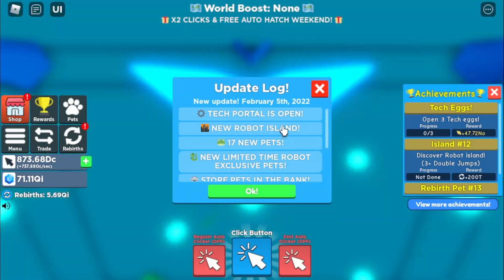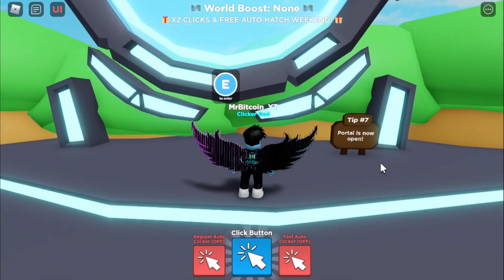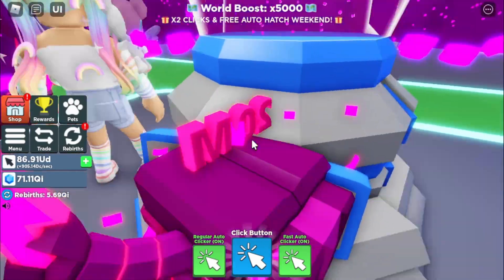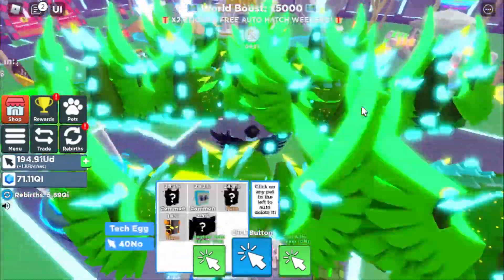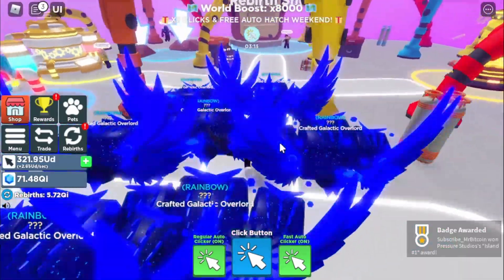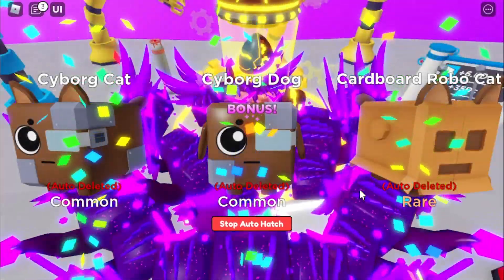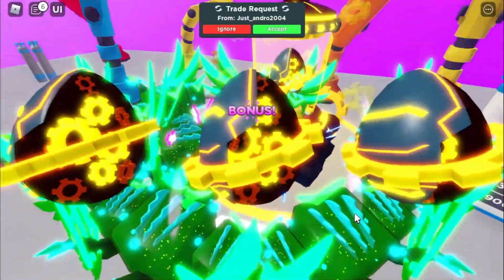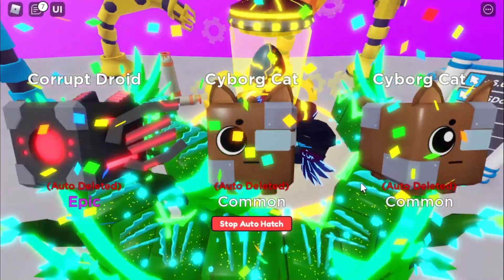I Went to Clicker Simulator Tech World and THIS HAPPENED.... (Roblox )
The Clicker Simulator Tech World Update came out today!

...and it is amazing and SOOOOO OVERPOWERED!

Also they added a BANK!!! (Like the one in Pet Simulator X)

Clicker Simulator Bank --- Bruh!!!

Add Me to your bank if you want me to deposit some pets!

My Alt Username (the one I grind on) is Subscribe_MrBitcoin

I hatched one of the ??? VERY RARE Legendary pets!

Hopefully I will get on the leader board soon!

Let's GOOOOO!

My joins are always on so make sure you join me!

Also let me know if you are trading of the new secret pets!

Even if I don't get on the leaderboard top 25 - hopefully I pass Russo ;-)
HAHAHAHAHA

Come grind Clicker Simulator with me if you see me online - I give away free pets!

MrBitcoin Roblox